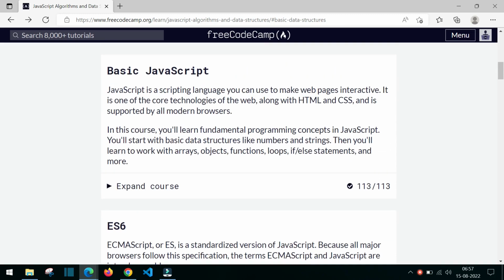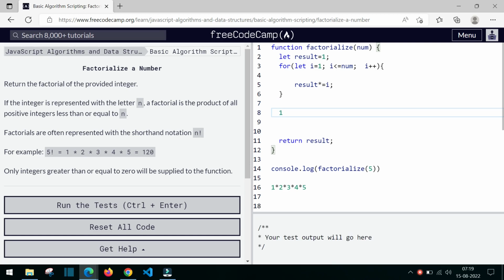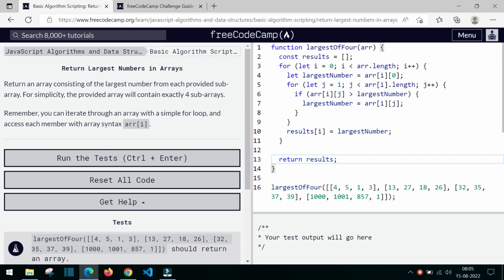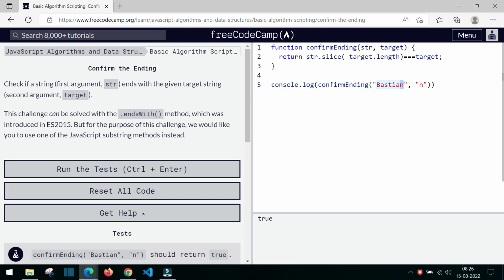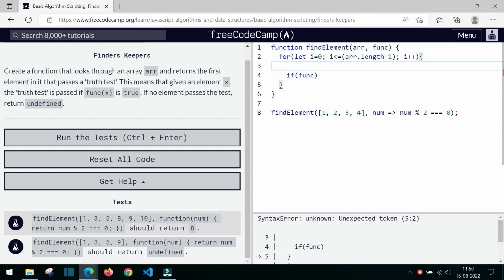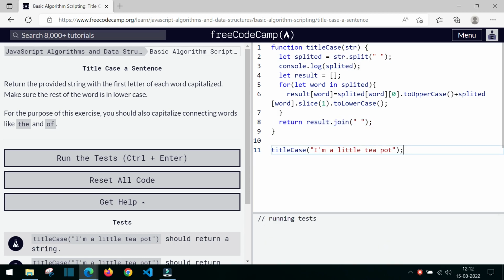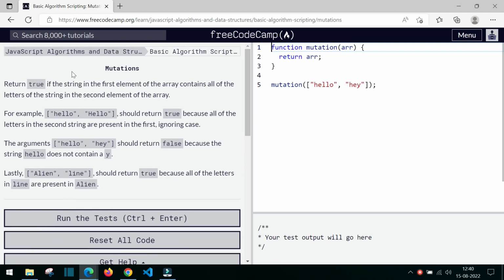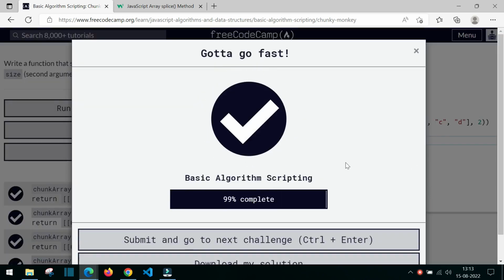JavaScript - Basic Algorithm scripting - Full Stack Development - class 61